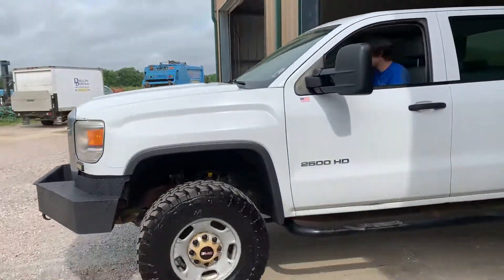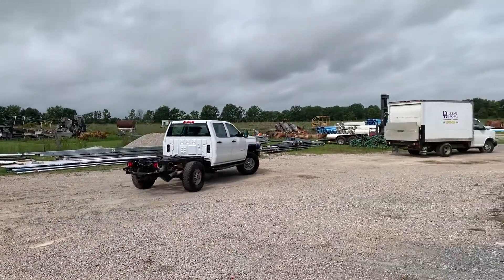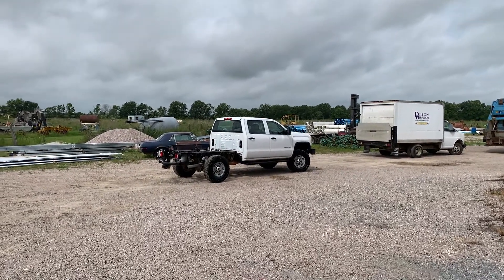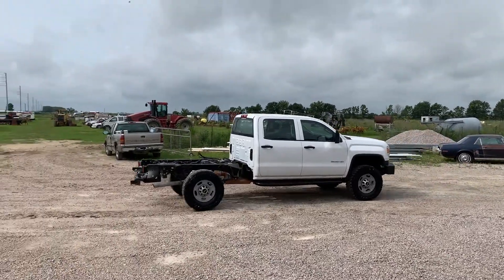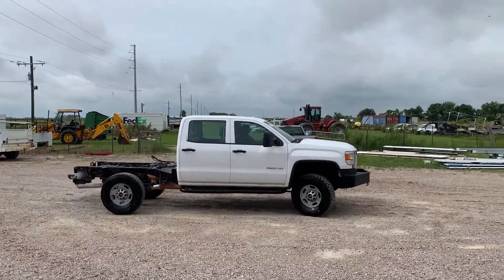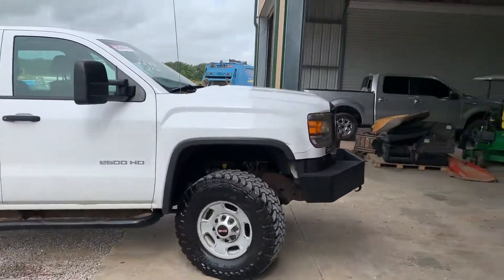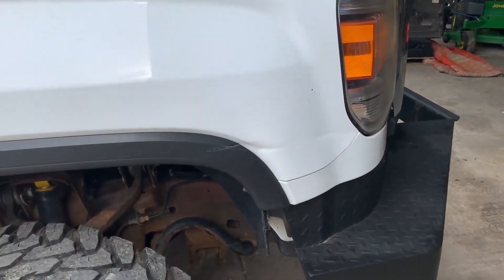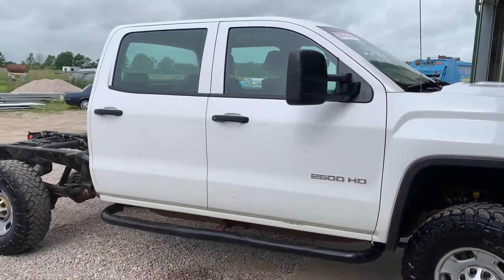2015 GMC SIERRA 2500HD For Sale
Title: 2015 GMC SIERRA 2500HD For Sale